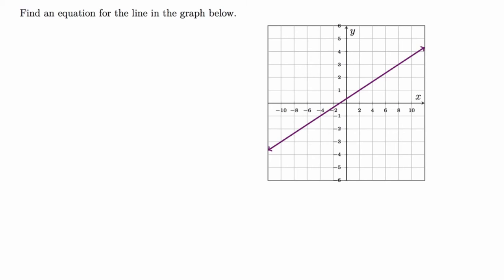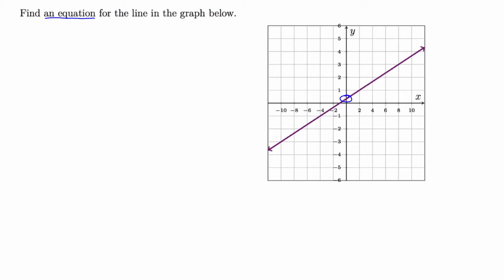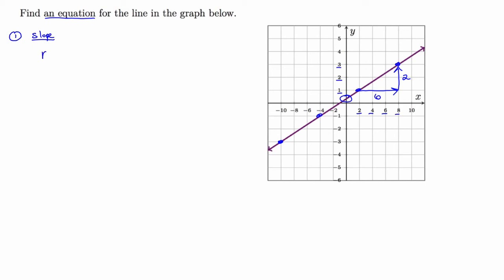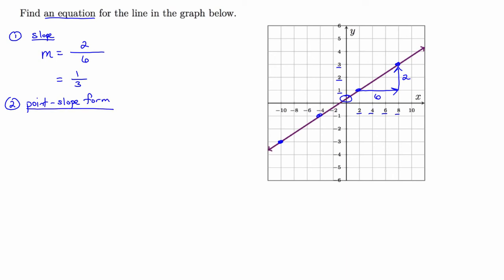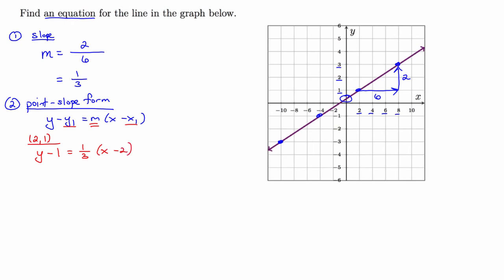MTH 60 (§3.6, v2 - TBD) Find the Point-Slope Form from a Graph